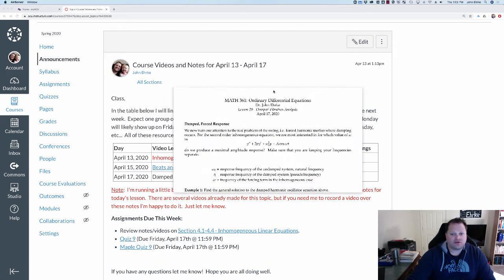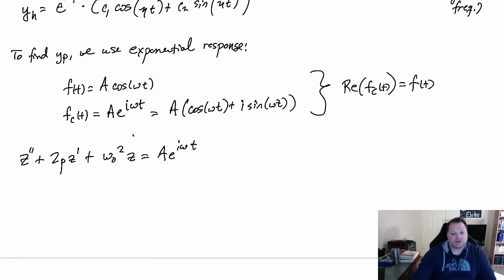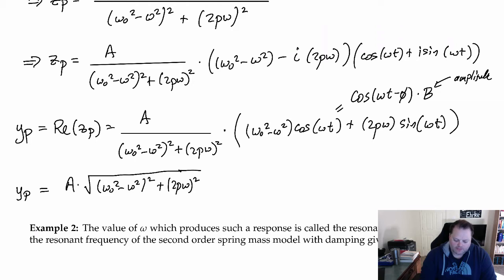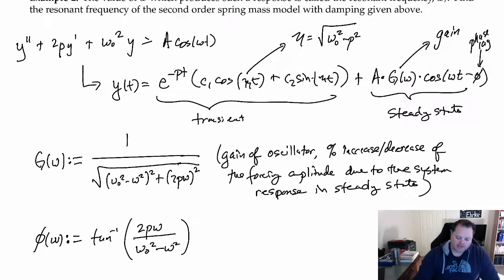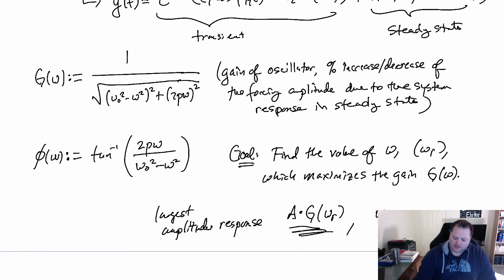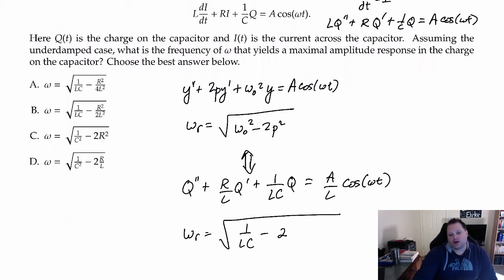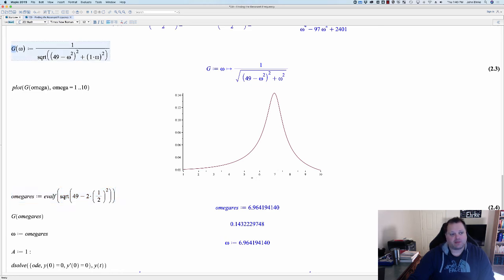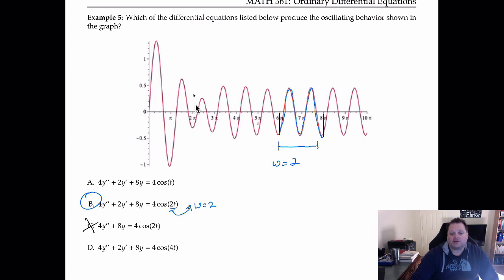Lesson 21 - Damped Vibrations - April 17, 2020